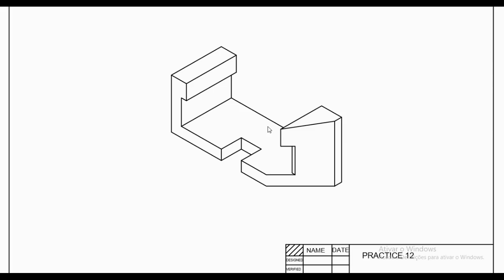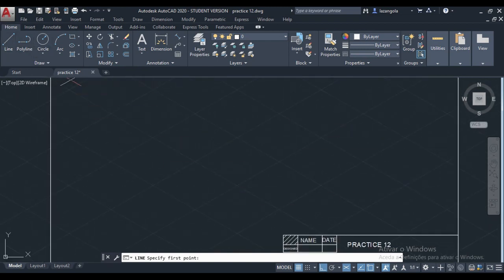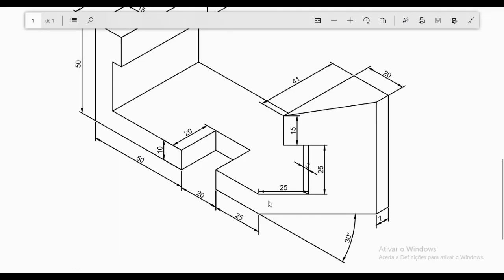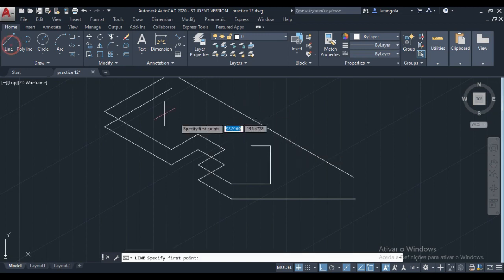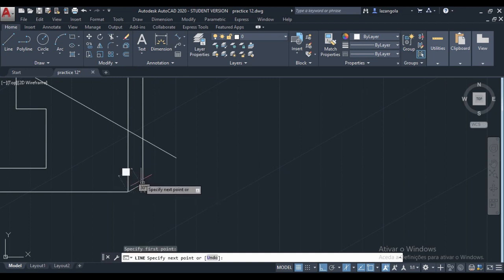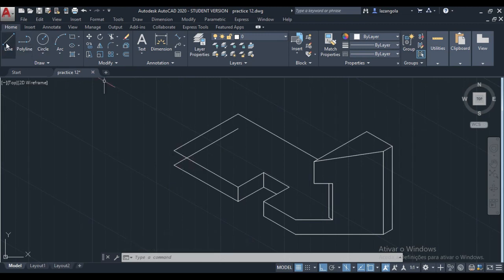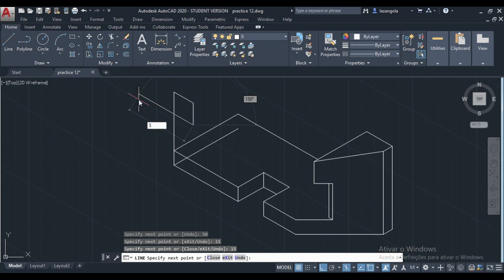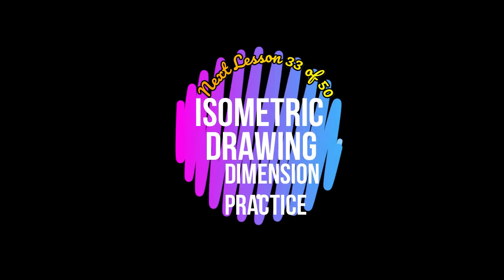Isometric Drawing | Lesson 32 of Practice 12 In Auto-cad For Mechanical Engineering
Practice Isometric Drawing Step By Step. If you are a beginner or you have some Knowledge, this is for you. In this Video, we practice making isometric drawing.

Check also the following videos